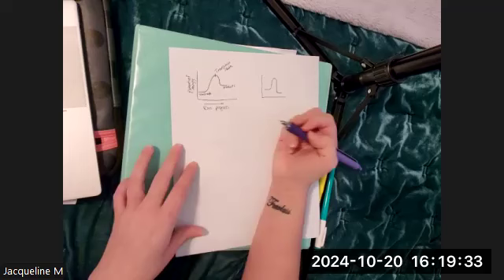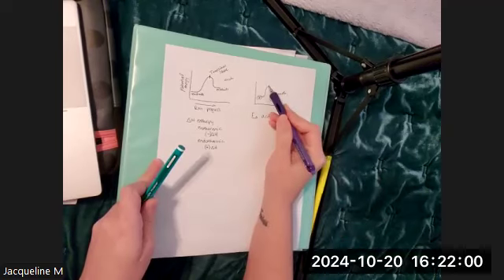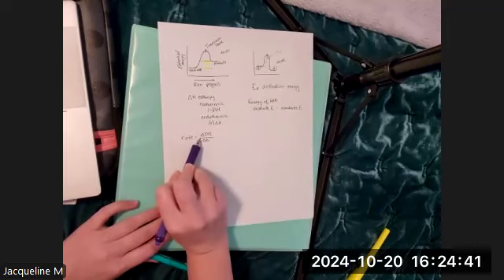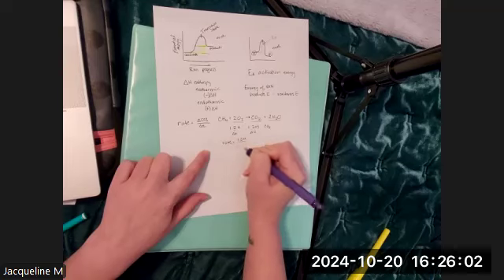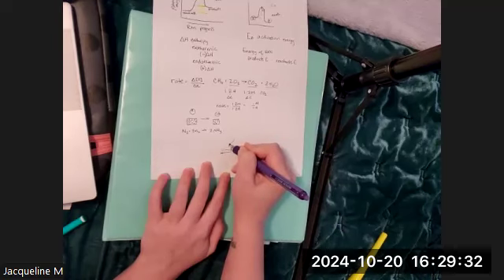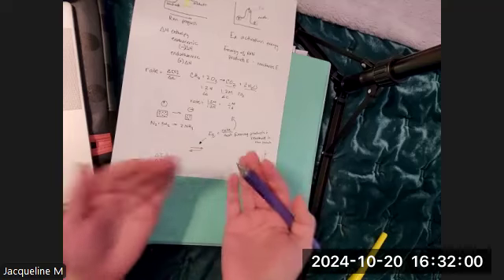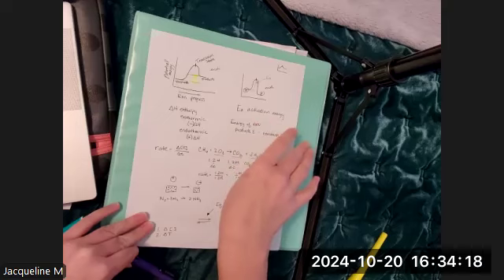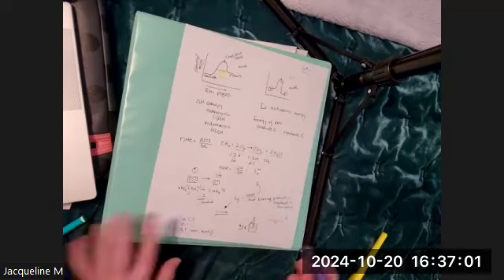Energy diagrams, reaction rates, enthalpy, equilibrium